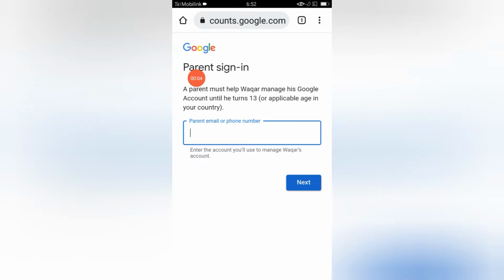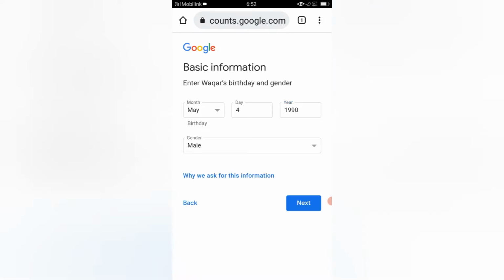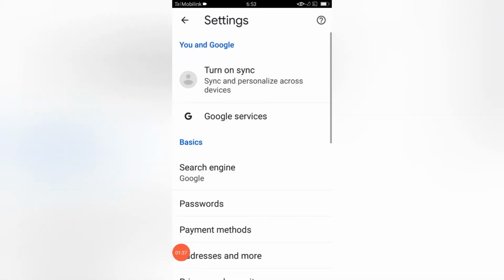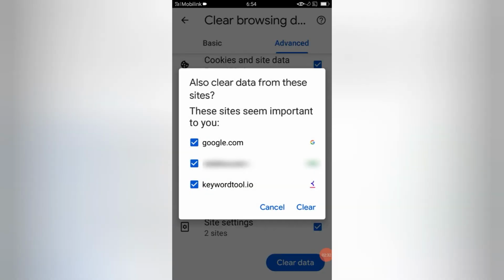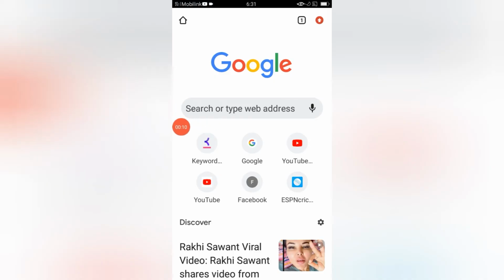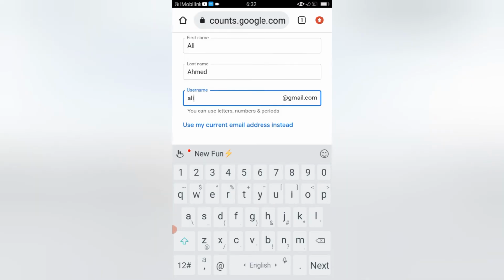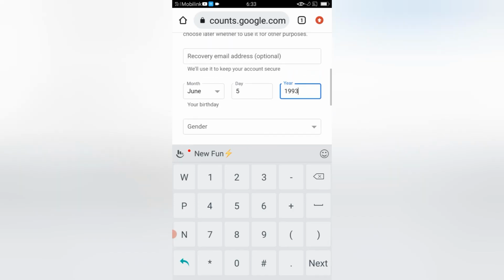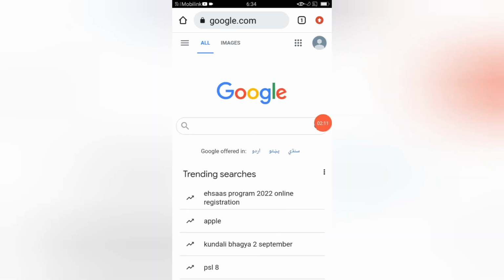Parent Sign in Google Account | Parent Must Help Manage Your Google Play Store Email or Phone Number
Parent Sign in Google Account
A Parent Must Help Manage Your google account

Download Earning App and Earn 50$ Daily money online

Google Play Store parent sign in
Parent Email or Phone Number